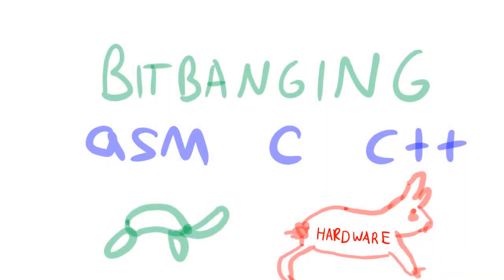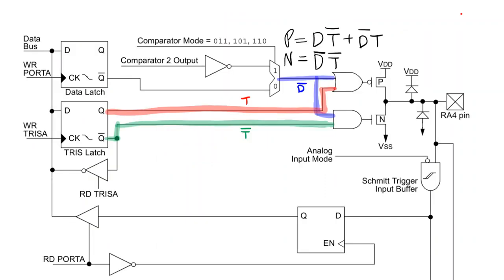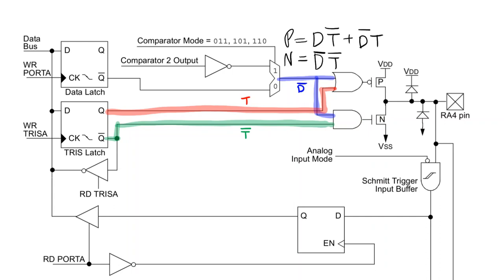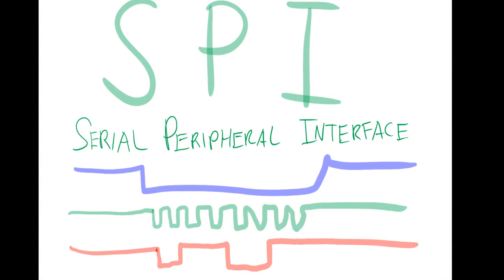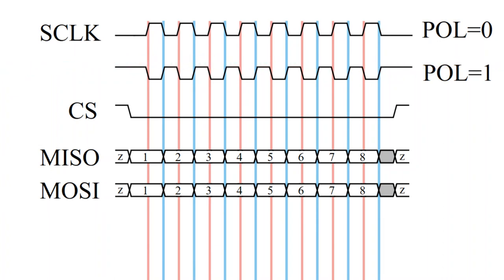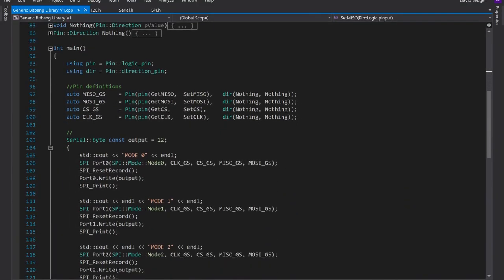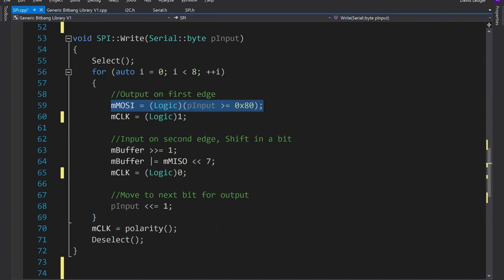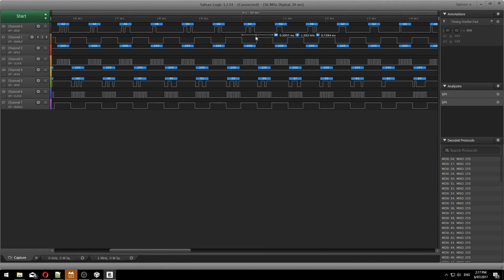EEVacademy #3 - Bit Banging & SPI Tutorial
What is Bit Banging and how to bit bang a SPI bus.
Also how to use an Excel spreadsheet to do logic simulation.

EEVblog Amazon Store (Dave gets a cut):